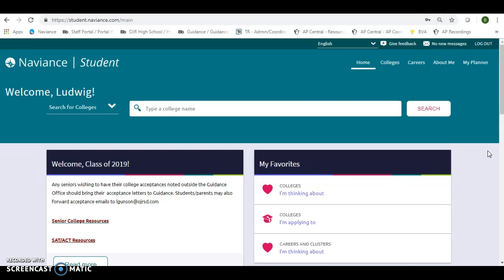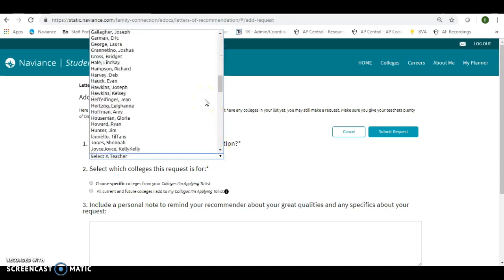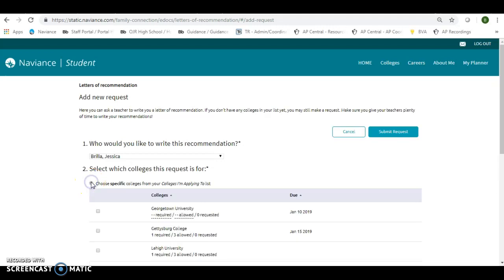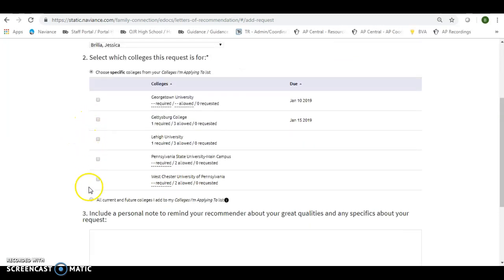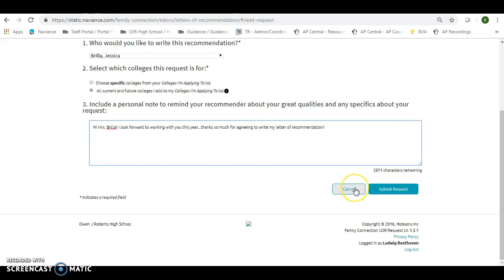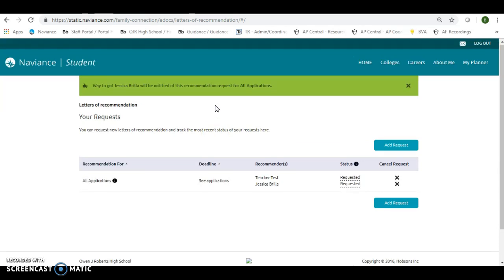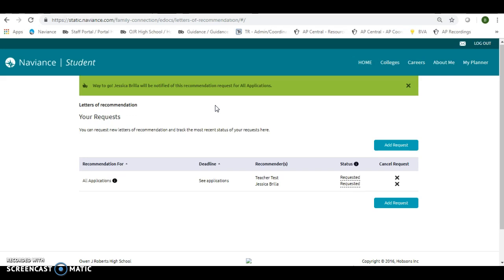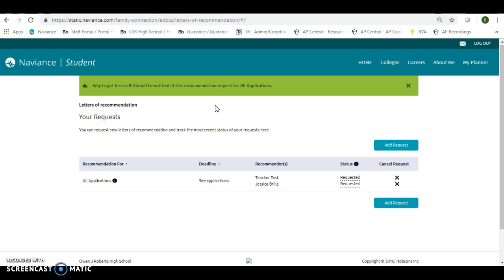Requesting Letters of Recommendation